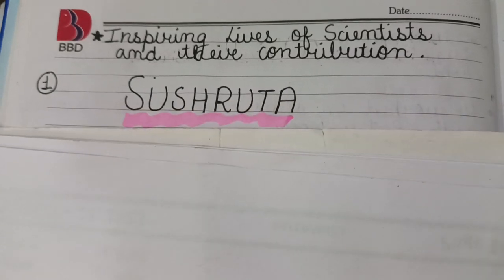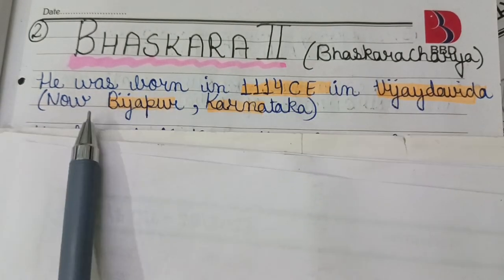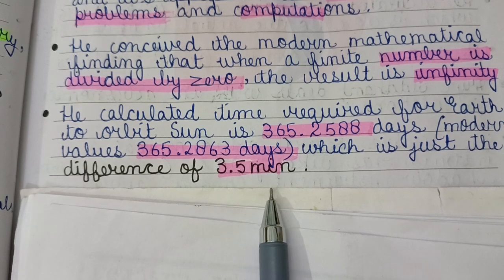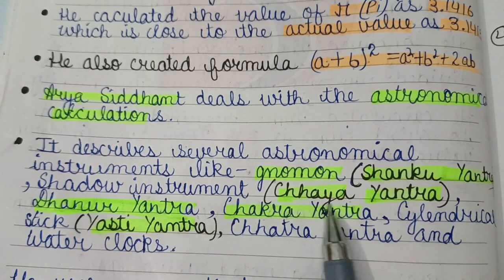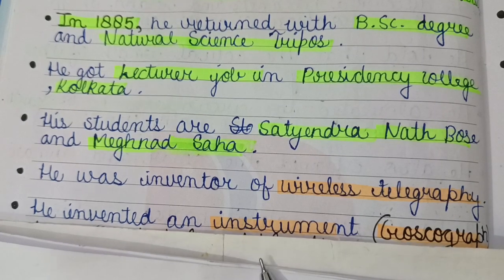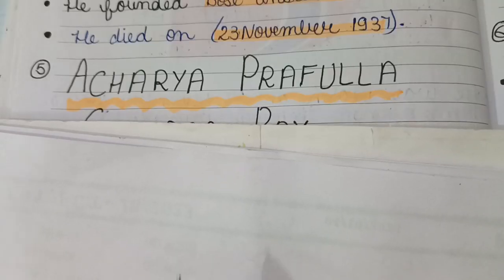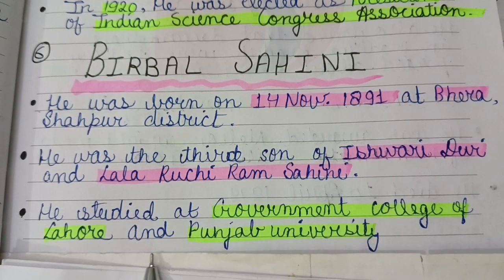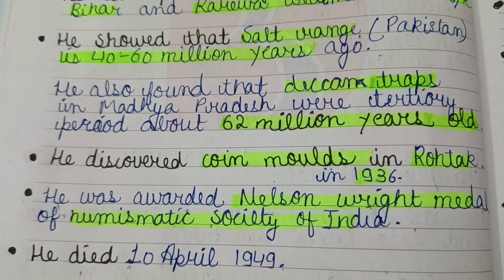CH-10 INSPIRING LIVES OF INDIAN SCIENTIST AND THEIR CONTRIBUTION|| PART1||vvm science #2023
how to prepare for vvm
study material